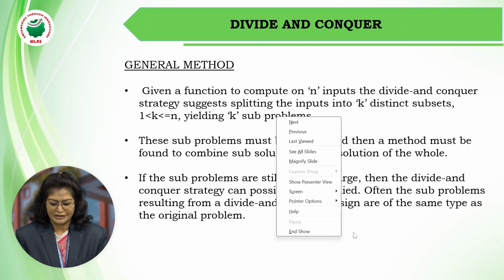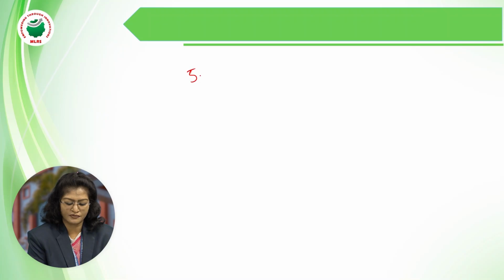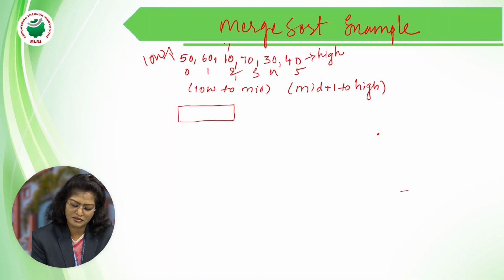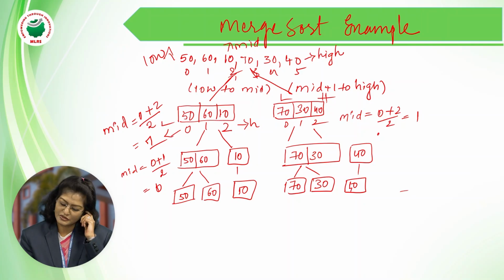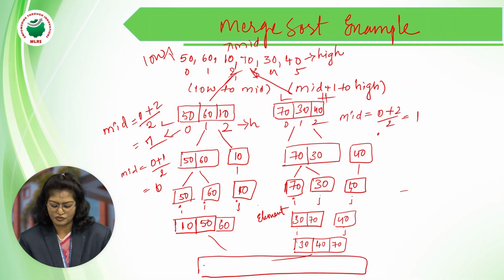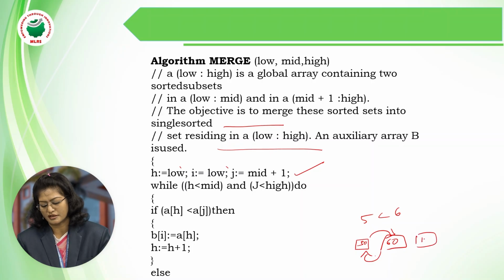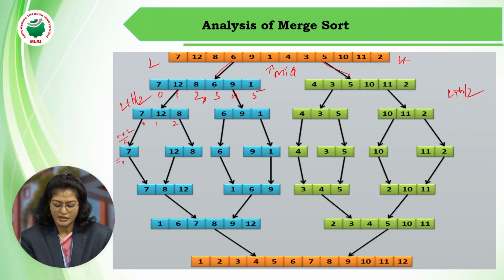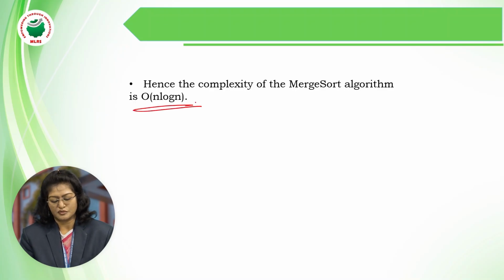DIVIDE AND CONQUER AND MERGE SORT | BY DR. K. JAYASRI || MLRITM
Telangana, India.

📌 Divide and Conquer & Merge Sort | Data Structures & Algorithms Explained

In this video, we explore the Divide and Conquer strategy and understand how it is applied in one of the most important sorting algorithms — Merge Sort.

🔹 Divide and Conquer is a powerful algorithm design technique that breaks a problem into smaller sub-problems, solves them independently, and then combines the results to get the final solution.

🔹 Merge Sort is a classic example of this approach. It divides the array into halves, recursively sorts them, and then merges the sorted halves efficiently.

This video is helpful for Computer Science students, engineering students, and anyone preparing for exams, interviews, or competitive programming.